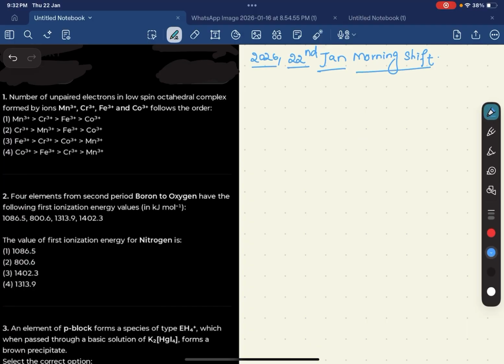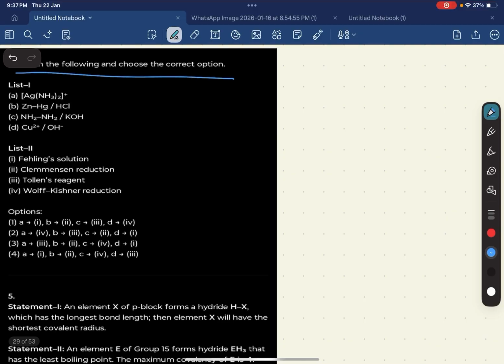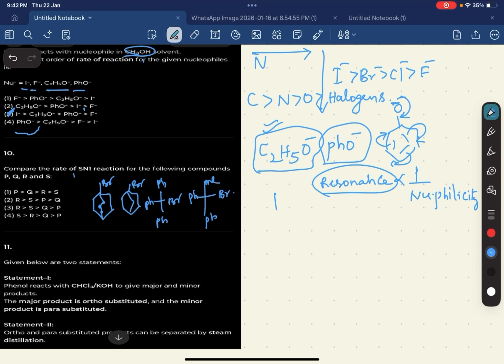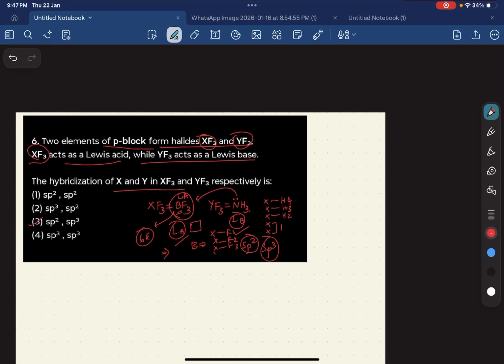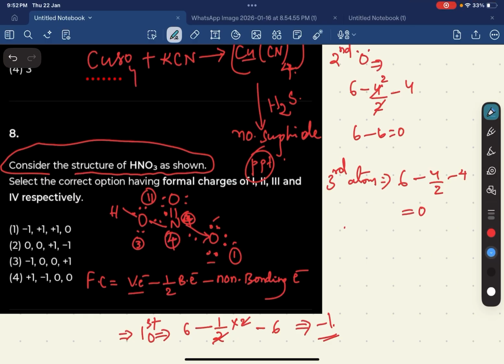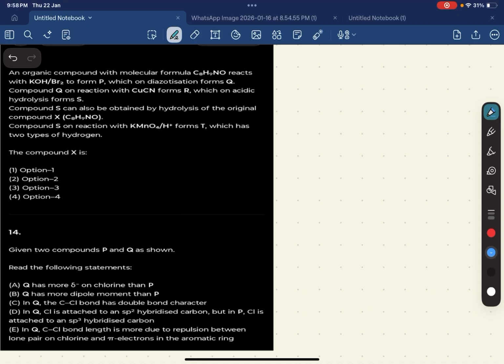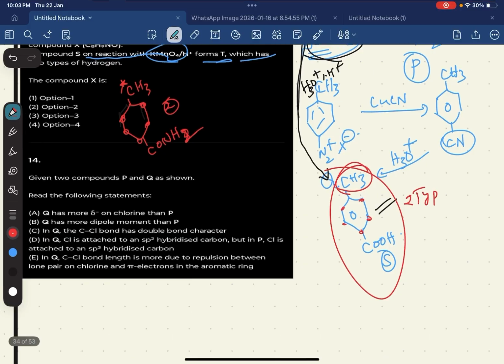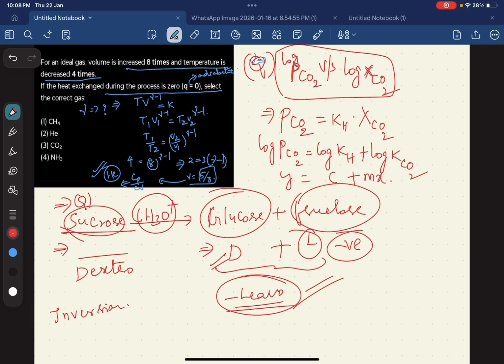22 jan 2026 paper detailed discussion ( tough paper till now ) DO NOT MISS THIS🙀💀💀💀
It